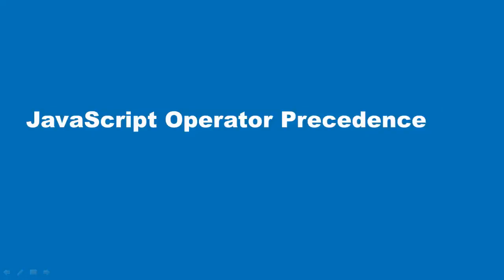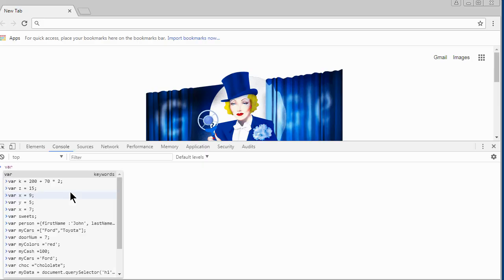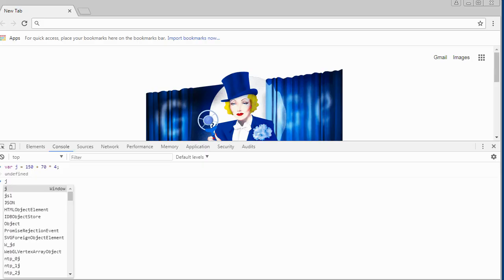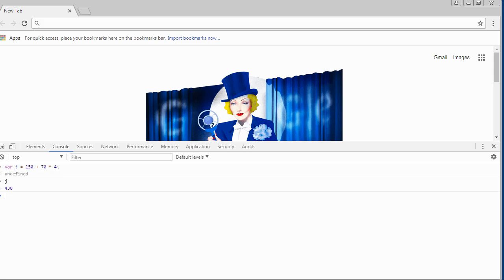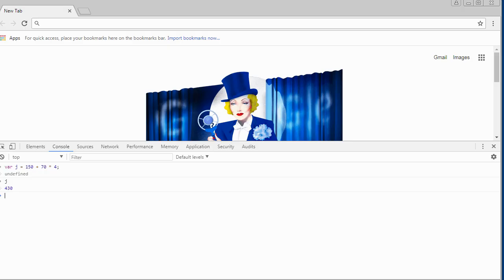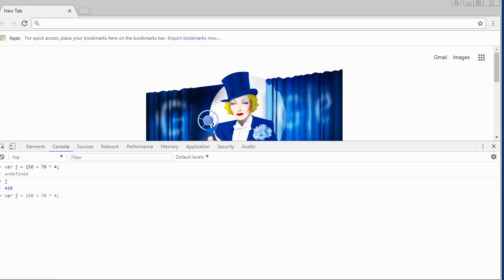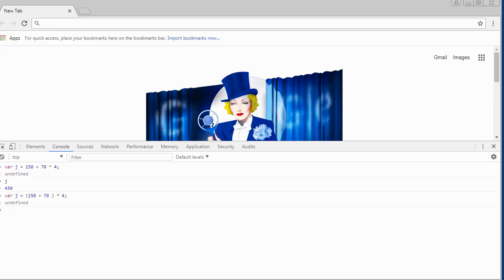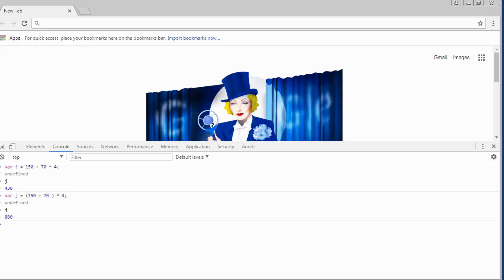HTML CSS and JavaScript Part 45. Operator Precedence